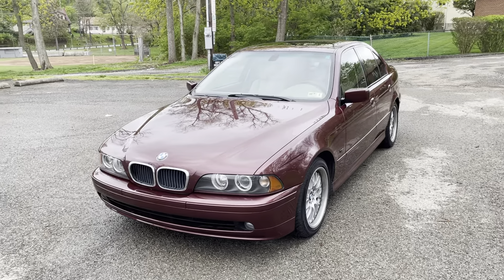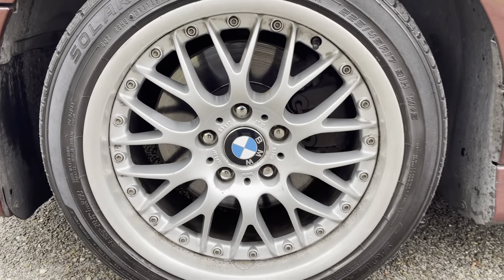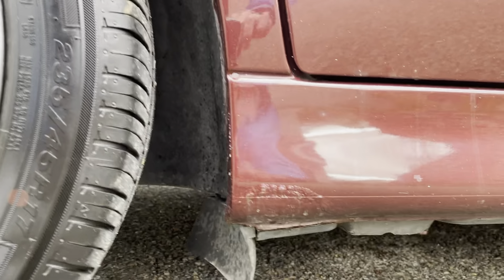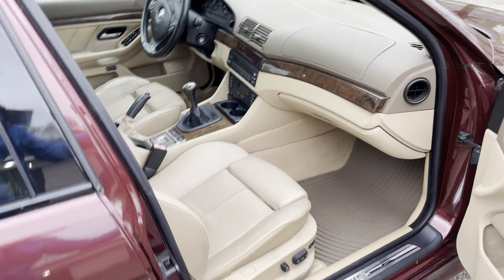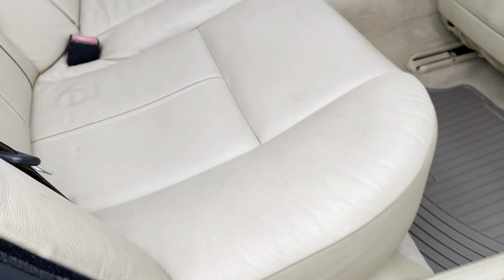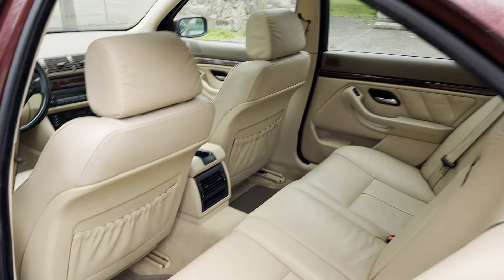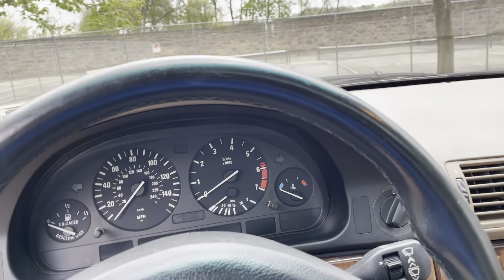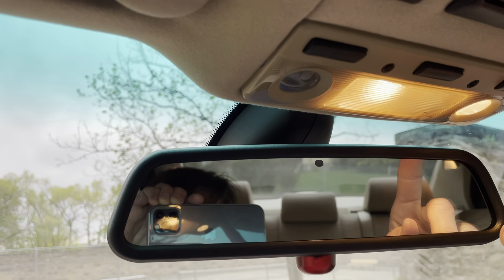540i walk around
Walk around of the exterior and interior of my 2001 BMW 540i with 6-speed manual transmission. I mis-identified the wheels at 59-seconds: they're Style 42.